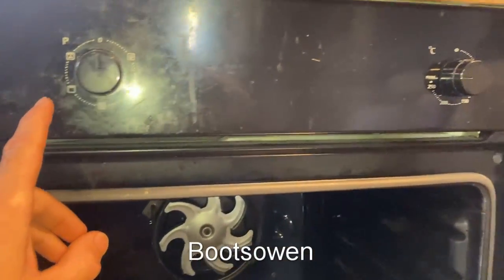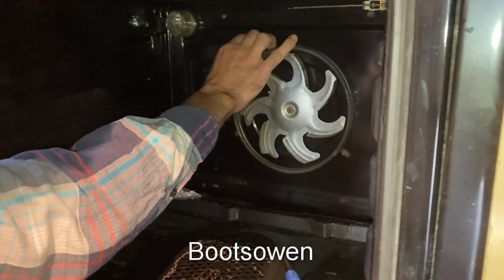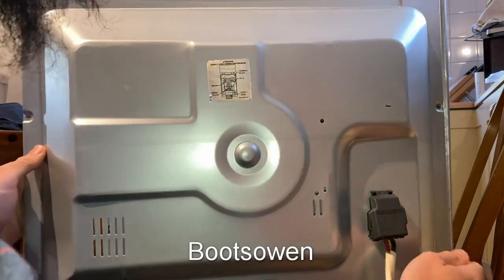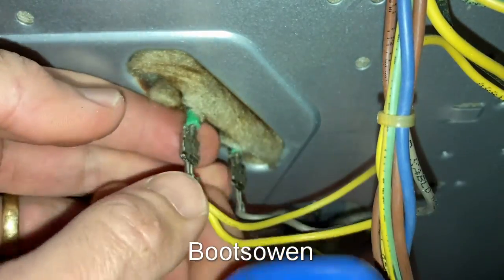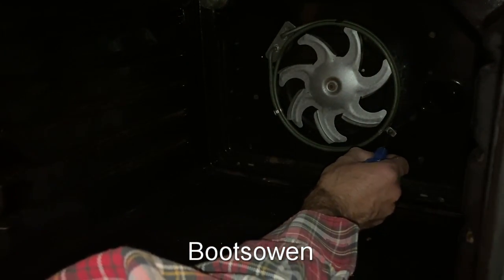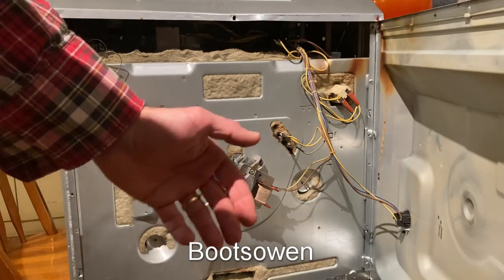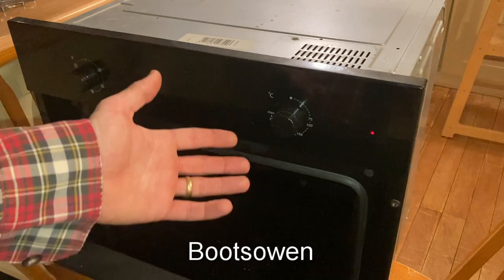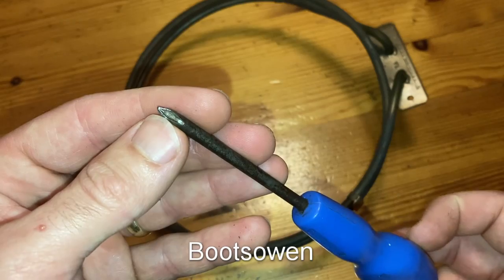Cold oven? How to replace the element on a fan oven, a very easy job with just a screwdriver!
If the residual current device (RCD/Trip switch) on your consumer unit (Fuse Board) keeps tripping when your oven is turned on it could be because the element has a faint leakage of current. This could be cause by corrosion and may only be evident when the oven is up to temperature.  It is not a simple matter to test this, in reality it is easier to replace the element.

Generic rear element check fitment
Generic top element check fitment